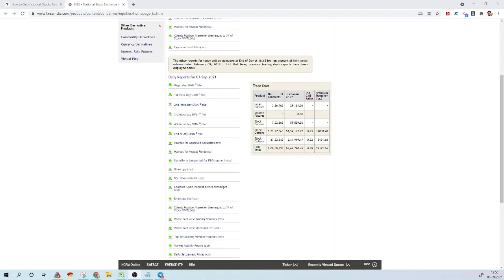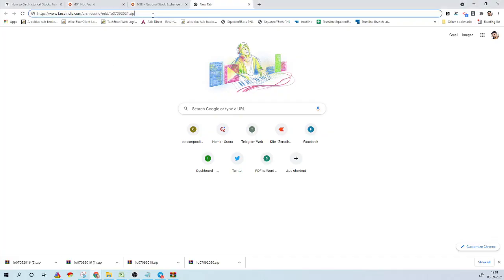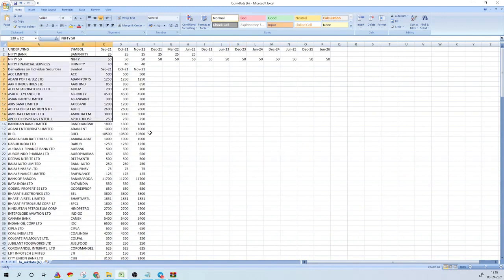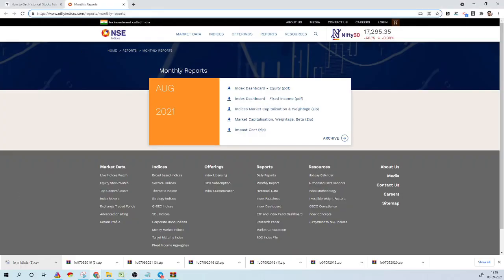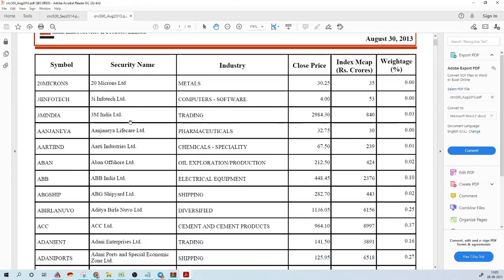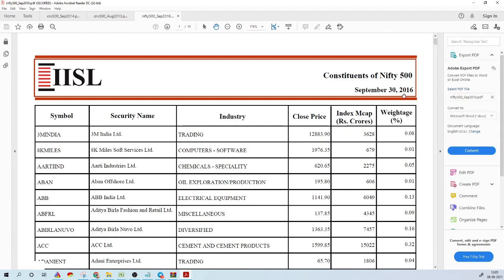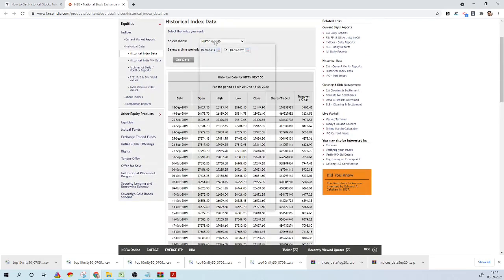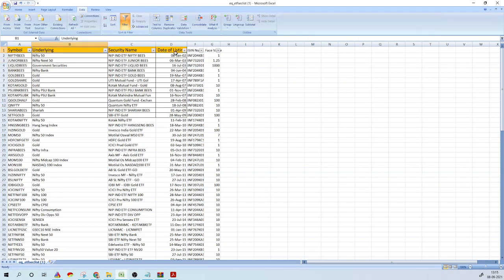How to Get Historical Stocks Futures lot size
Trading with a tested strategy is essential, it determines the success of a trader, however testing the strategy with right data is much more important. In this video, we shall cover

How to find historical stocks futures lot size
What are list of stocks that are part of index like Nifty 50, Nifty 500 historically
How to find historical top 10 Nifty stocks as per their weightage
How to download EOD data
How to get list of FnO stocks and their lot size for current month
What are list of ETFs listed in NSE
What are the list of stocks that are included/excluded from Nifty index from 1995

All links that we discussed in this video is available below

Historical stocks futures lot size:
Go to this link from NSE webiste and Download Market Activity report

So to get the historical stock futures data, all you need to do is change the date in the below link

If you want to download the FnO stocks and their lot size for current month, you can simply go

So to get the historical stocks list for different indices, all you need to do is change the month/year in the below link

Top 10 Nifty 50 stocks:
So to get the historical TOP 10 Nifty 50 stocks, all you need to do is change the date/month/year in the below link

Enter the stock symbol and date criteria for which you want to download the data

To get the stock futures historical data, go to the below link select the symbol, year, expiry period and time period for which you wan to download the data

To get the Index spot data, go to below link and select the index from drop down and give the time period.

List of all ETFs:

To get the list of all Exchange Traded funds listed in NSE, just go this

Inclusion/Exclusion:

Nifty data is available from 1995, in last 25 years there were many stocks which was included in Nifty 50 and stocks that did not perform well were removed from Nifty 50. List of stocks that were added to different index and removed from different index data is available in this link

Open Free Trading Account & get life time Access to Algo Trading Platform